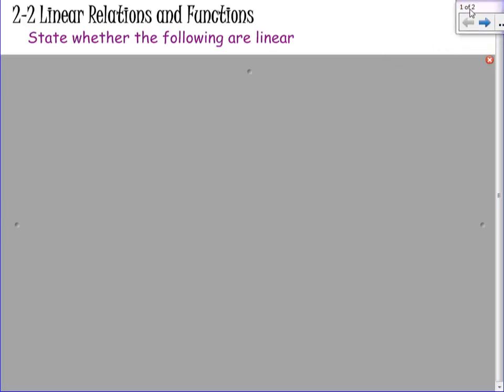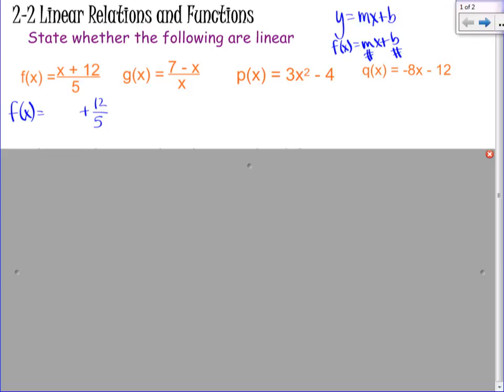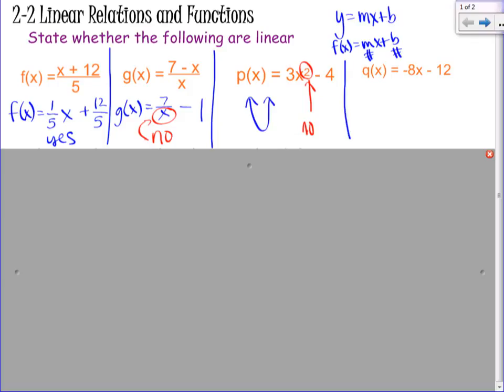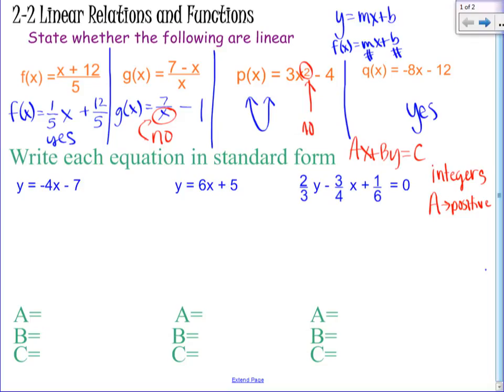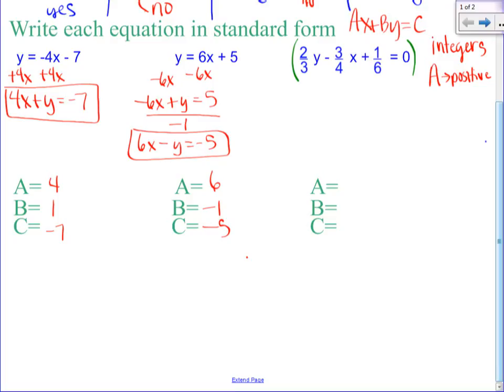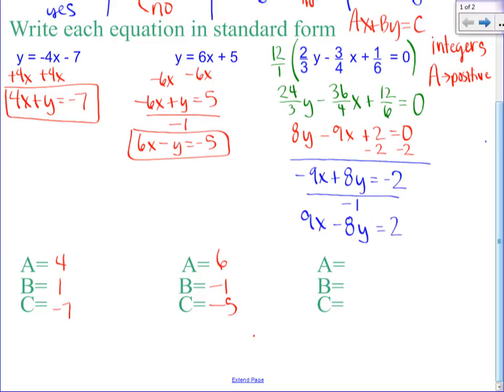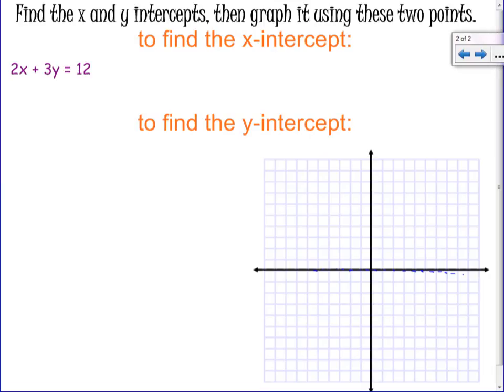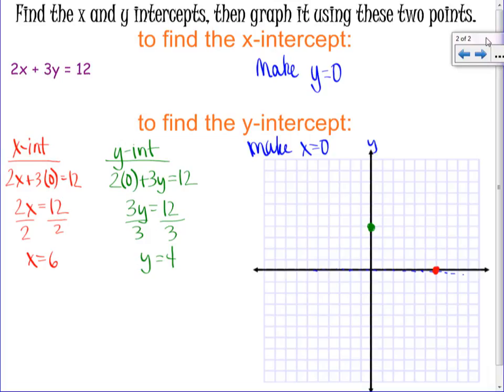Algebra II - 2-2: Linear Relations and Functions